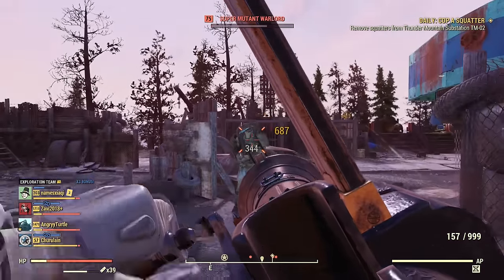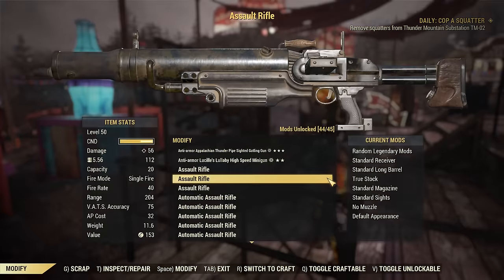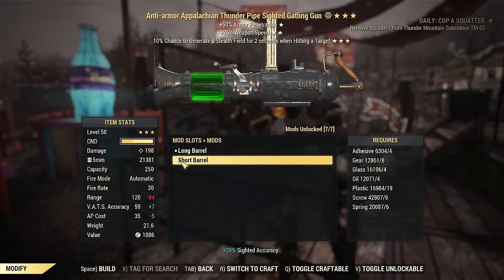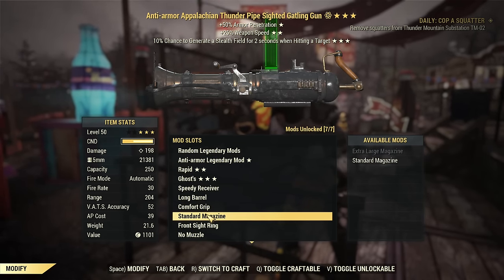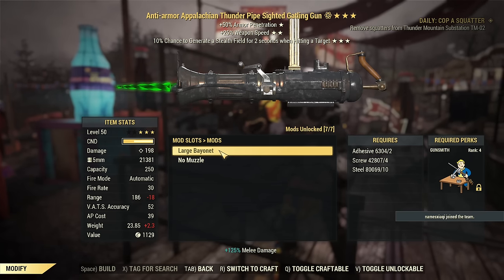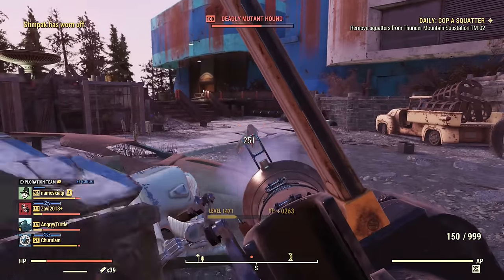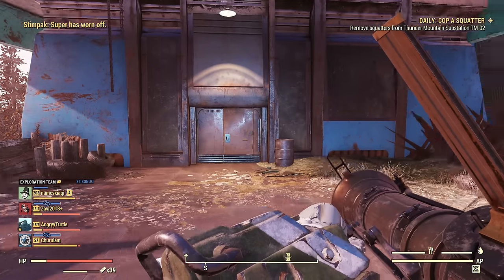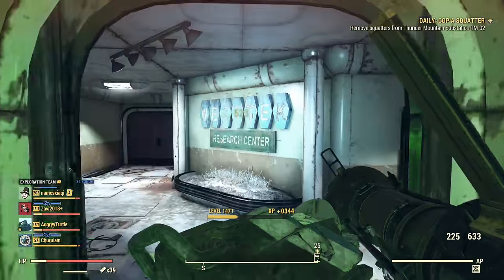Fallout 76: Gatling Gun Q4 2023 - Review